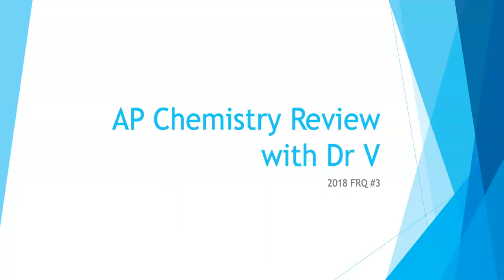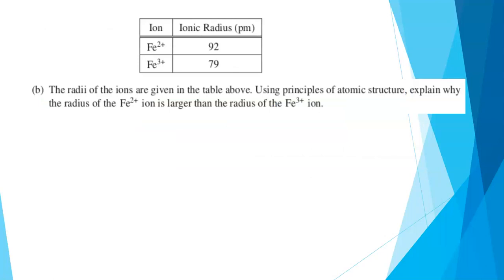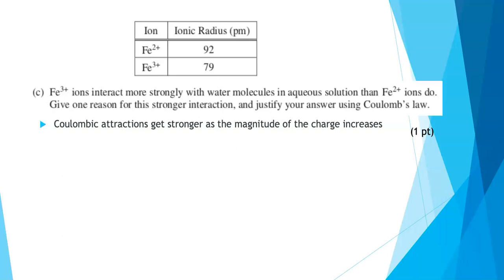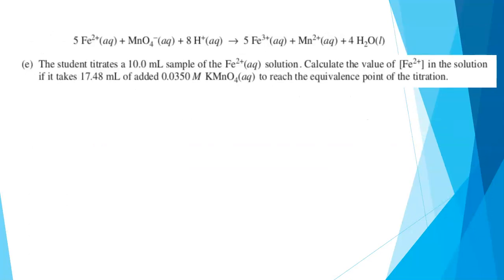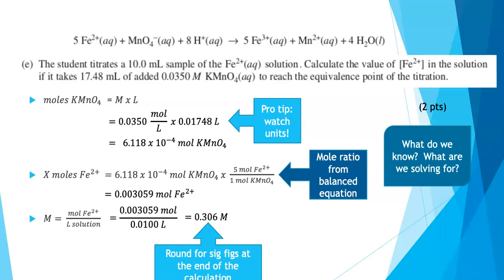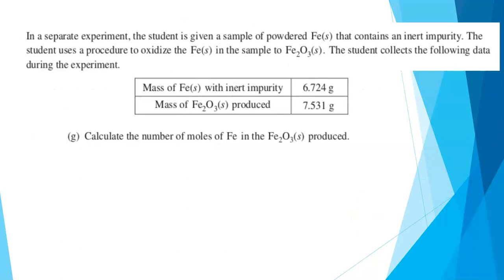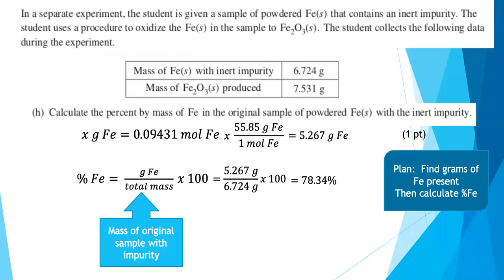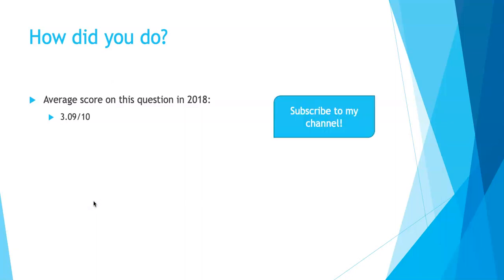AP Chemistry 2018 Free Response #3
Dr V can help you to review for the AP Chemistry exam in May!  In this webcast she takes you through the 2018 free response question #3.